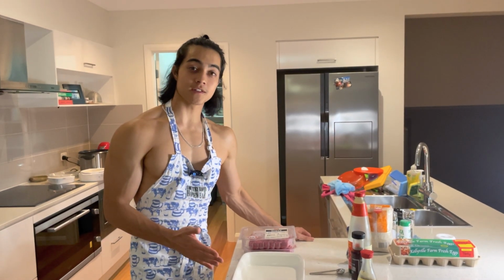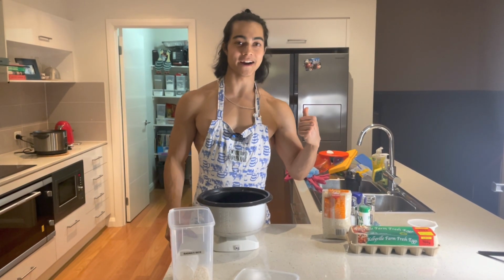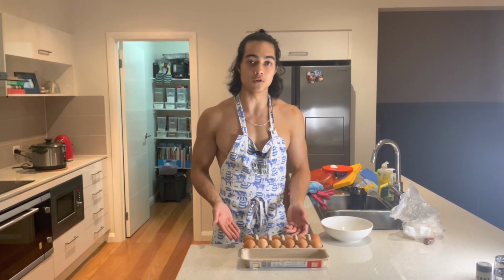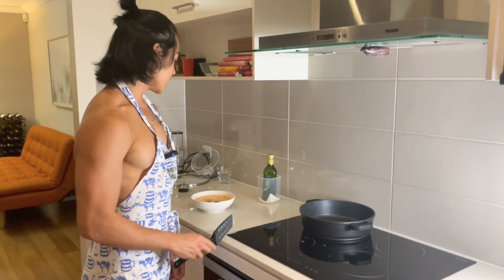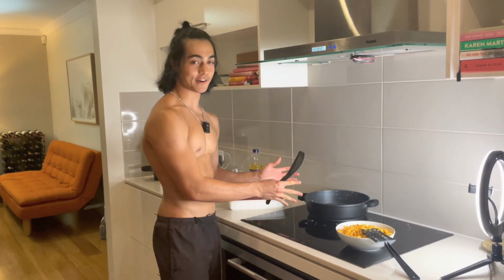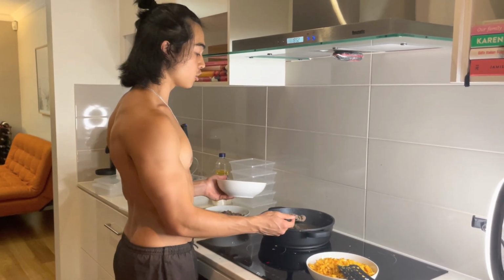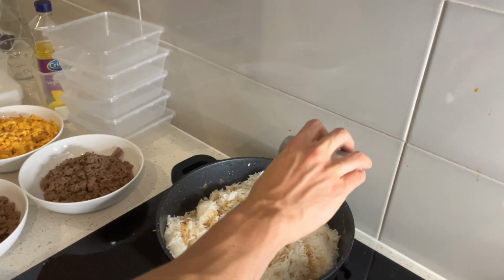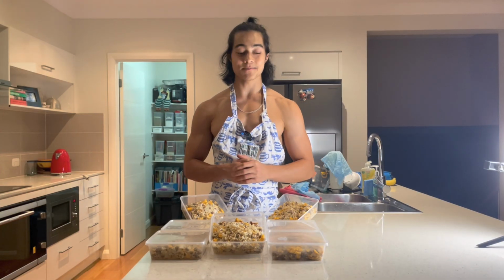BULKING MEAL PREP | $3 Fried Rice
LET HIM COOK

For only $3 make this tasty and quick fried rice! Perfect for bulking. One of my staple meals during a bulk and would 100% recommend for you too add it in